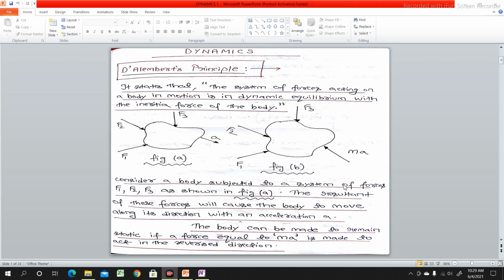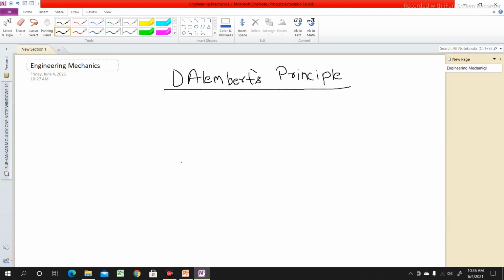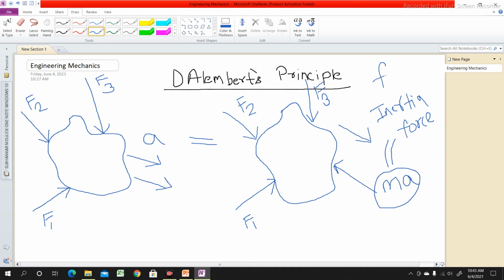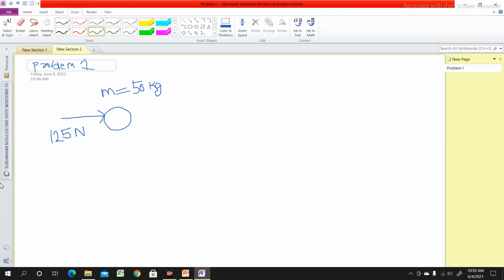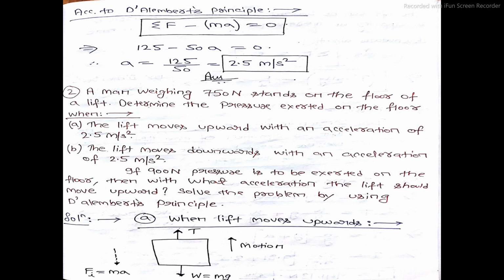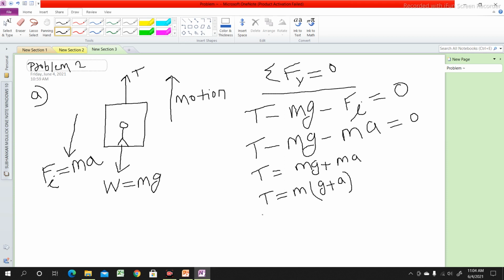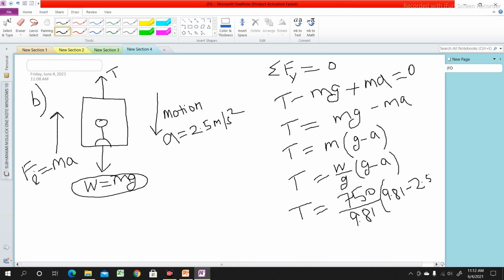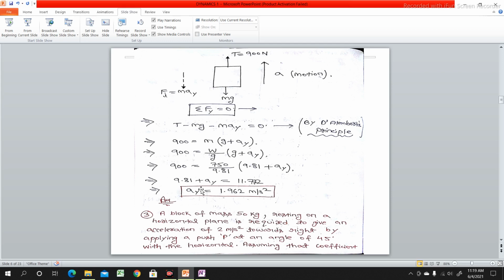Dalembert's Principle_Part 1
Engineering Mechanics Lecture Series